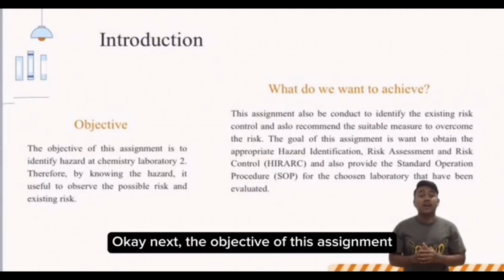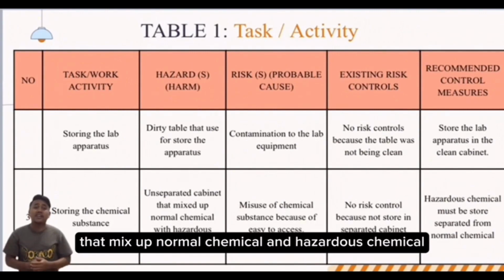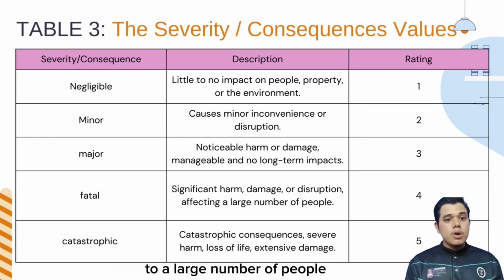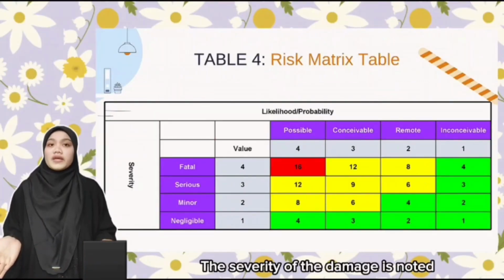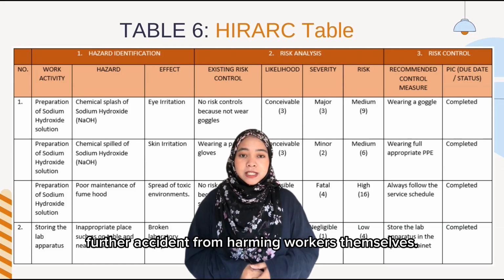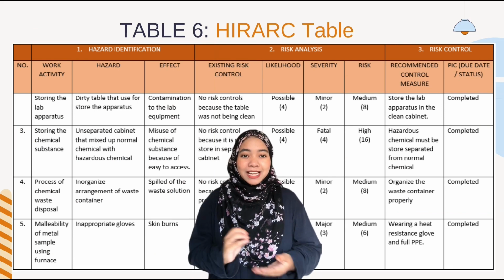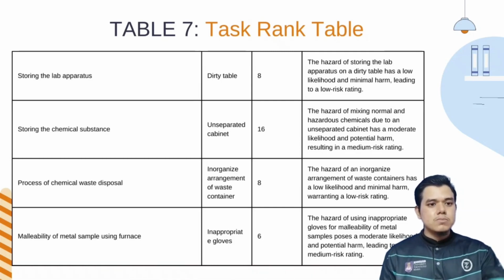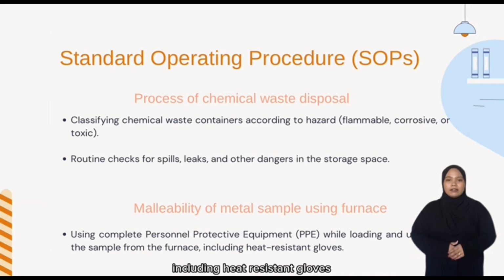ASSIGNMENT 3: QUESTION 1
GROUP 3 RAS2015A